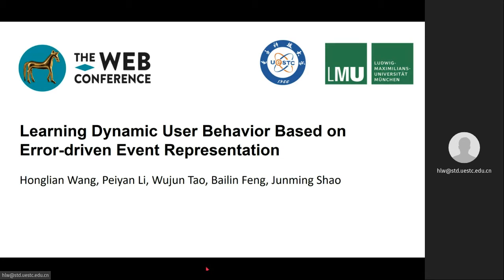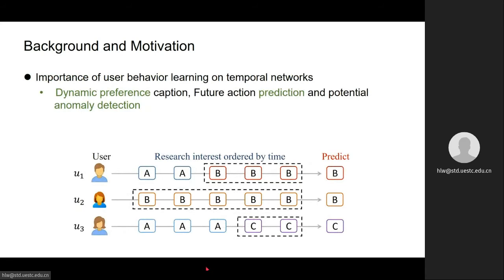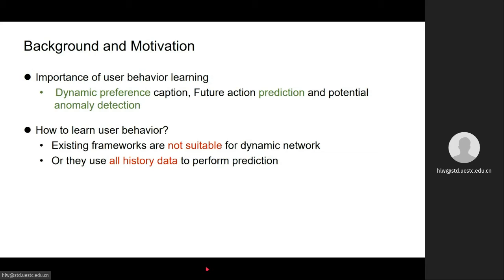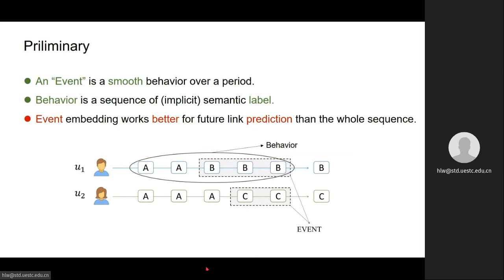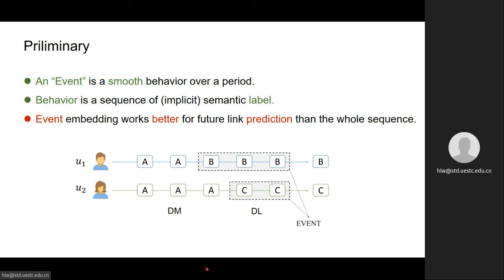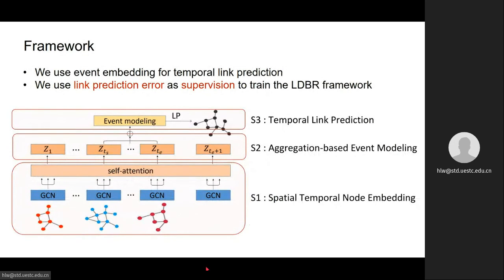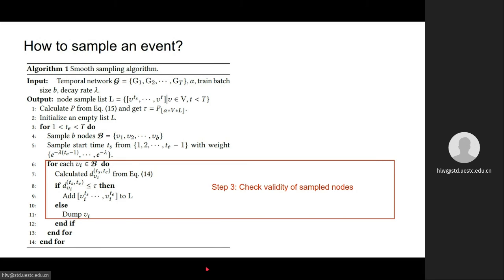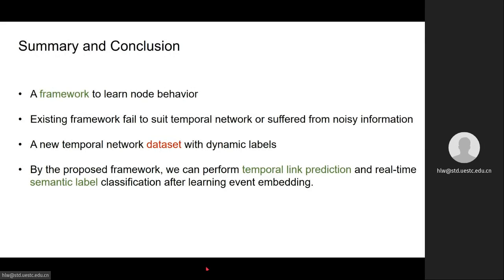Learning Dynamic User Behavior Based on Error-driven Event Representation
Authors: Honglian Wang,  Peiyan Li,  Wujun Tao,  Bailin Feng,  Junming Shao